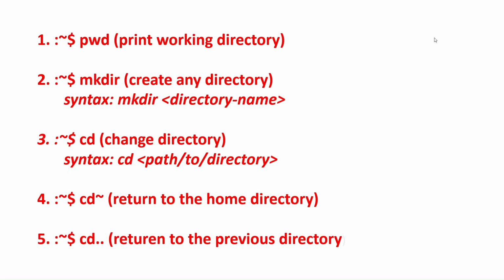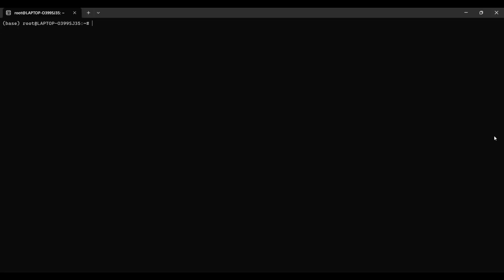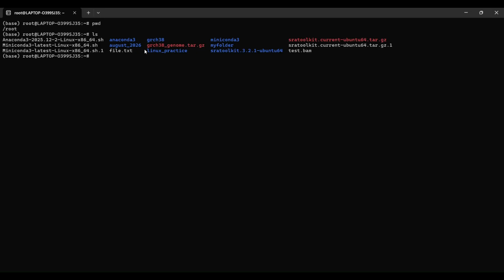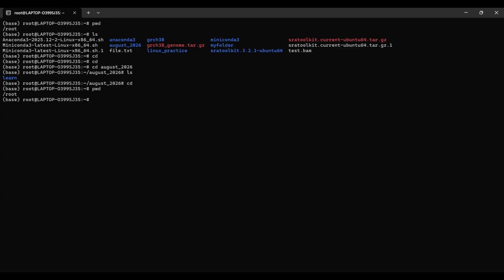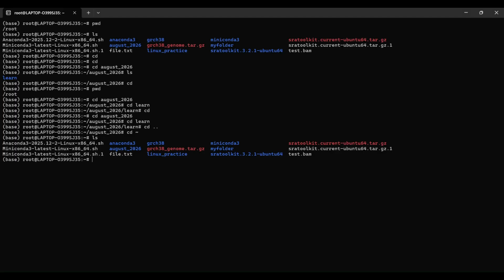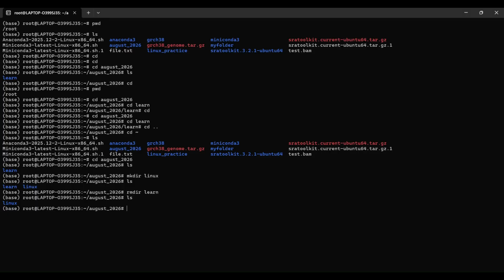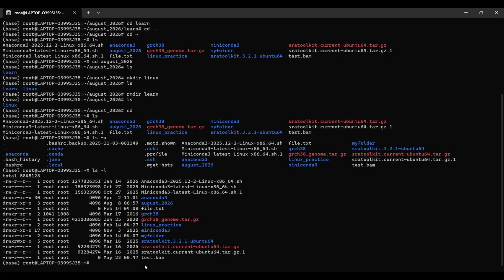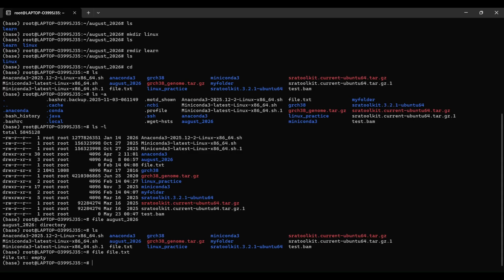Top 10 Essential Linux Commands for Beginners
Welcome to our Linux for beginners guide! In this video, we're covering the top 10 simple and essential Linux commands that every newcomer should know. Whether you're a complete novice or just looking to refresh your basic skills, this tutorial will give you a solid foundation to start using Linux effectively.

We’ll go beyond just listing the commands, explaining what each one does and why it's useful in real-world scenarios. We'll show you how to use them to navigate your file system, create files and directories, find files, and manage processes, all from the command line.

We also encourage you to practice these commands on your own. Remember, practice is key to mastering any new skill!

Ready to start your Linux journey? Watch the video now and start mastering the command line!